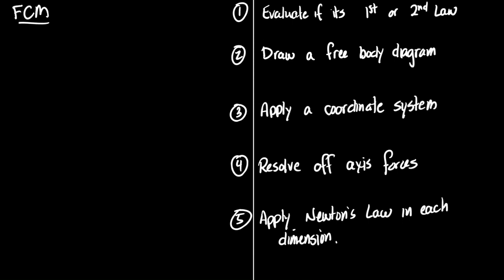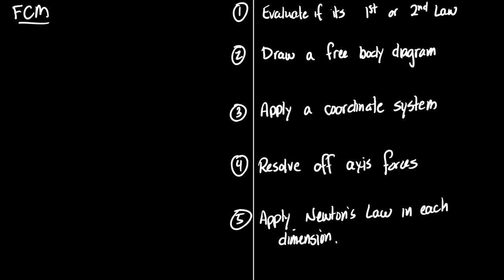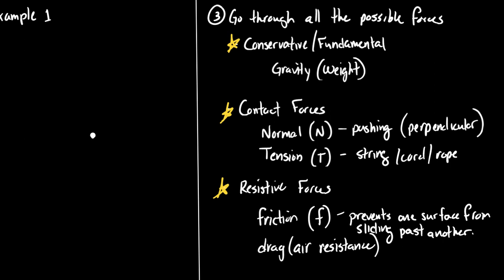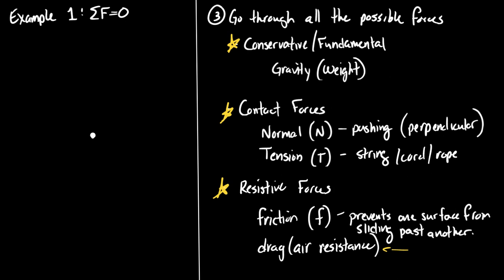FCM 1st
Newton's Laws and the Force Concept Model and free body diagrams